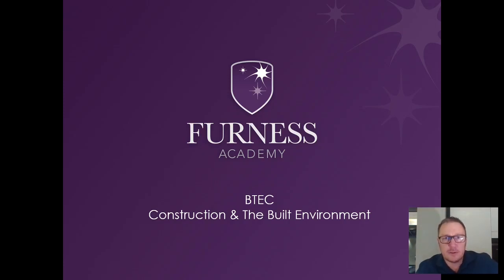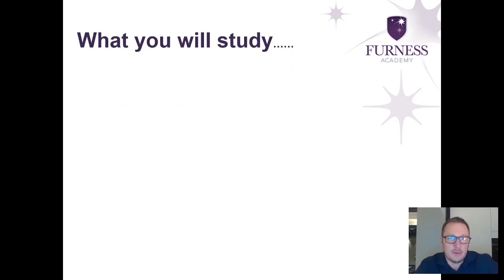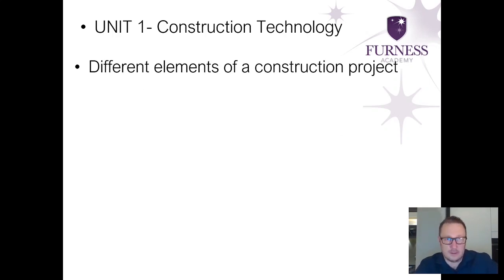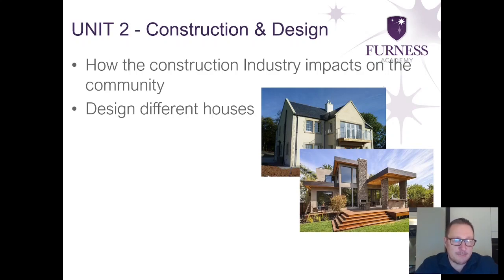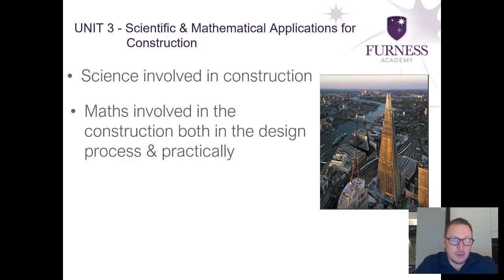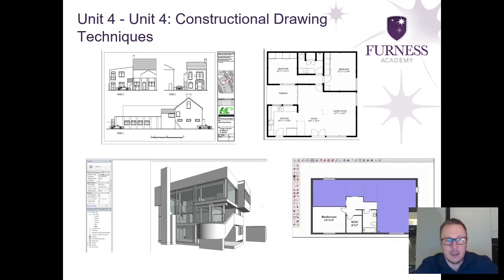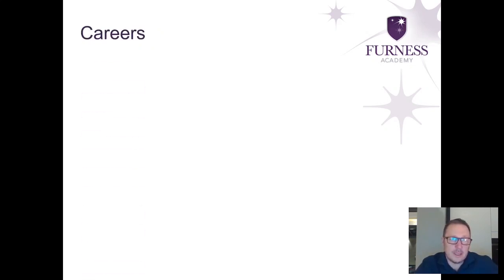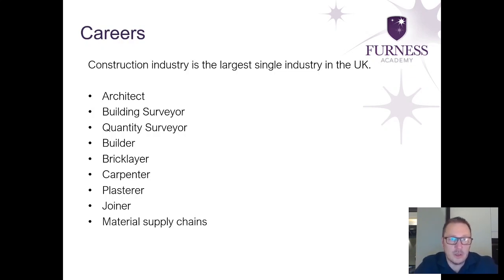Furness Academy | Year 9 Options – Construction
An introduction into Construction as an option subject at Furness Academy for Year 9 students.